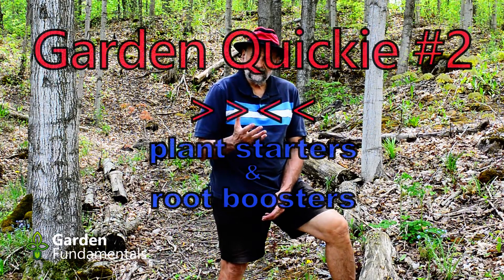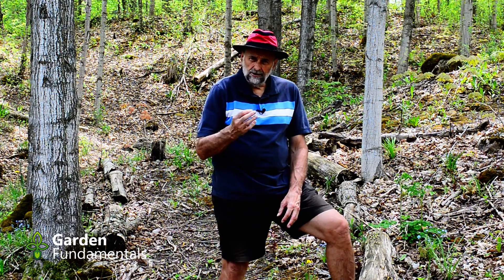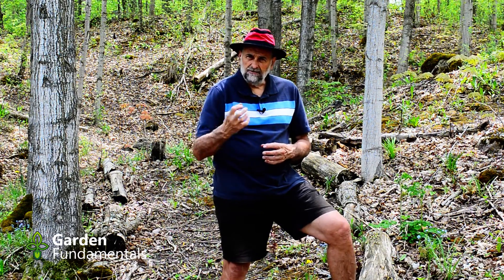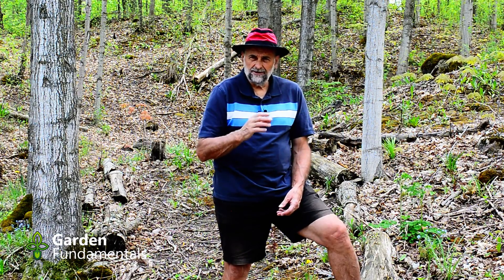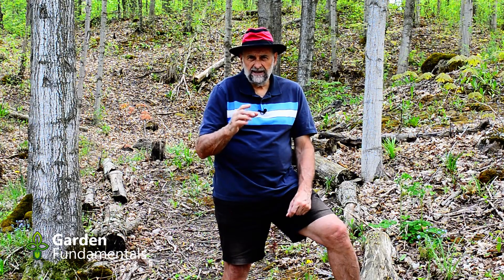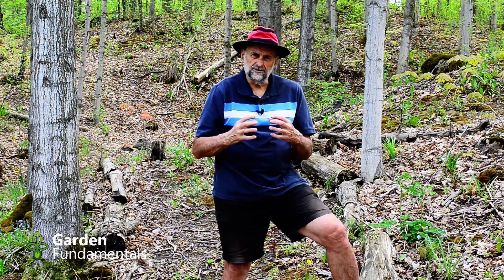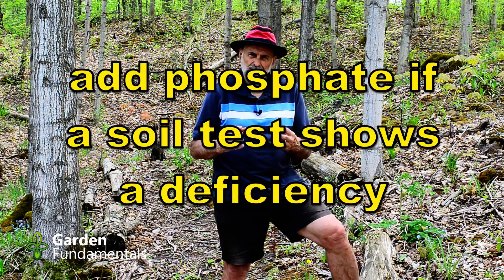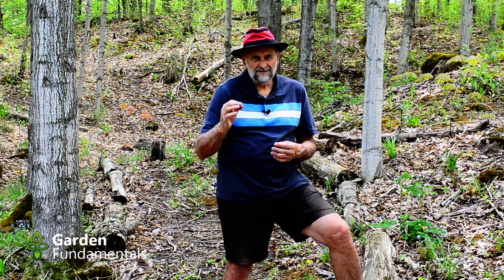Plant Starters and Root Boosters - the Truth ⏳⌚️⌛️ Garden Quickie #2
Do plant starts and root boosters work? The truth may surprise you.

Garden Quickie = a quick burst of gardening information

plant starters provide high phosphate and do not grow better roots. They actually make plants grow tall and spindly.